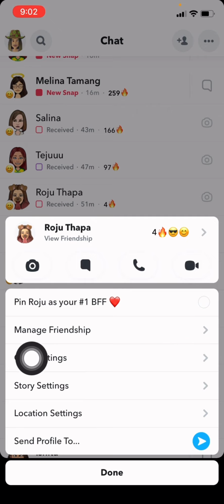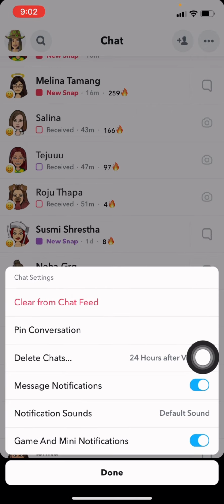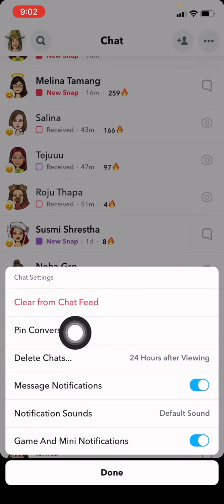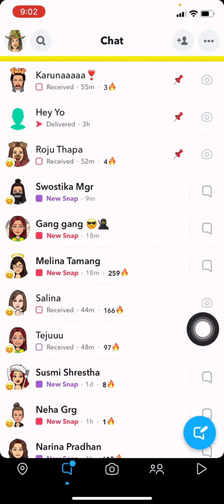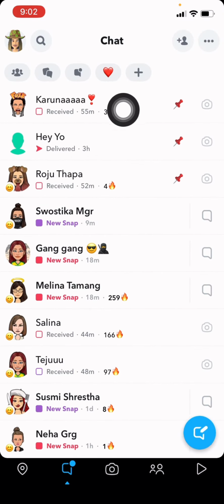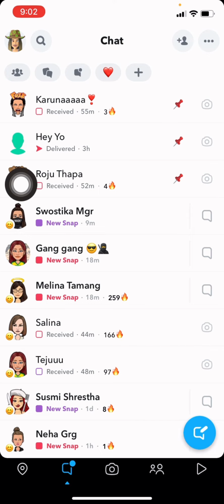How To Pin Someone On Snapchat On iPhone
Learn how to pin someone on Snapchat on iPhone in this easy step-by-step guide!

This feature is super handy when you want to make sure a particular Snapchatter stays at the top of your chat list. Keep reading for instructions or watch the video below for a demonstration.

00:10 How To Pin Someone On Snapchat On iPhone
00:20 Open Your Snapchat Account
00:25 Pin Someone On Snapchat On iPhone